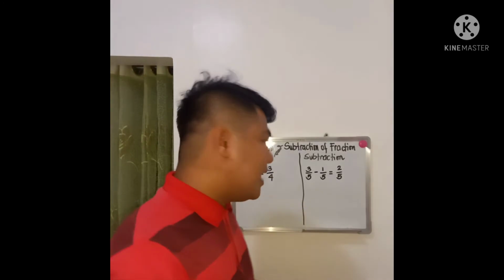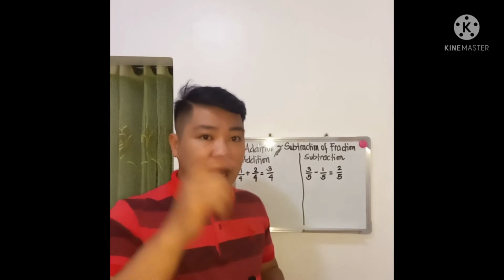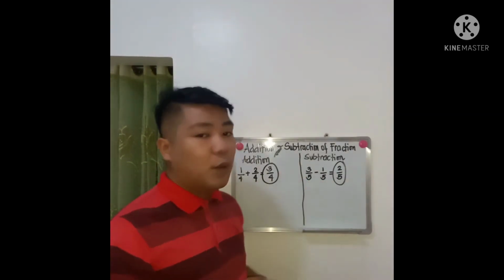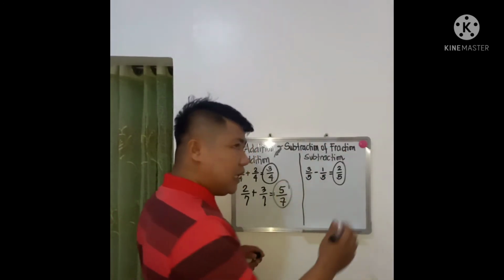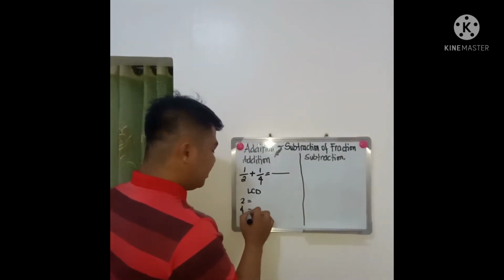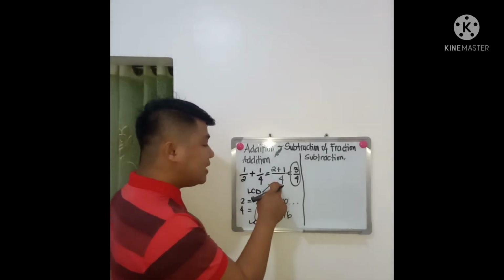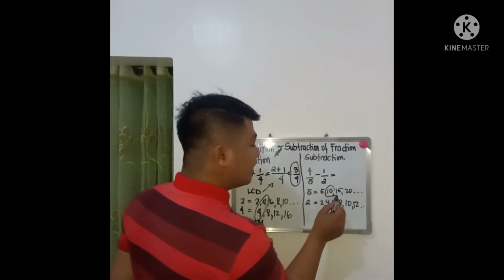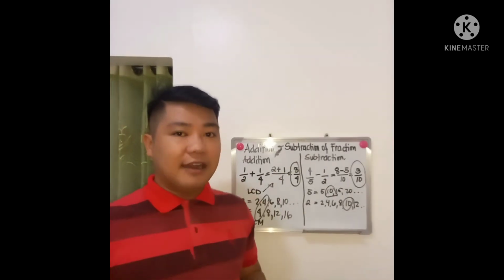Addition and Subtraction of Fraction (Adding and Subtracting Similar and Dissimilar Fraction)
This is a Tagalog and English combined presentation of Adding and Subtracting Similar and Dissimilar Fraction for a more comprehensive and better understanding and illustration.